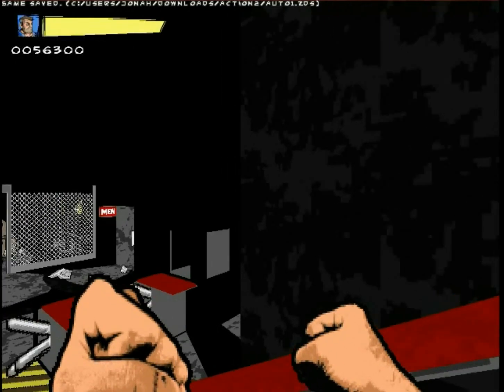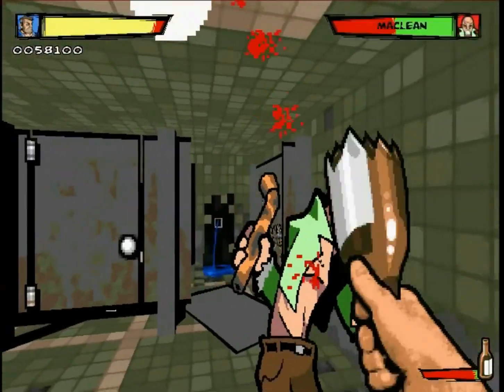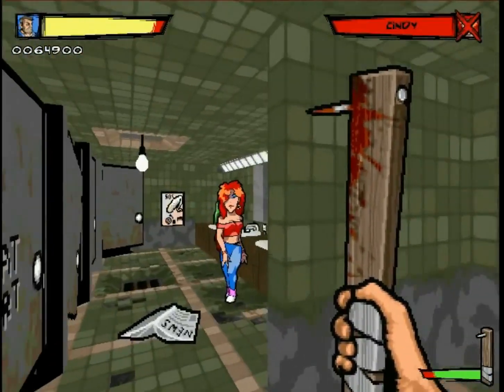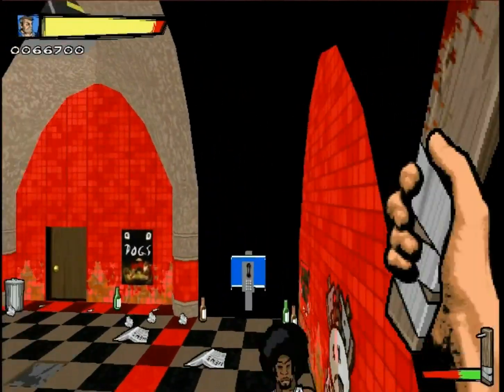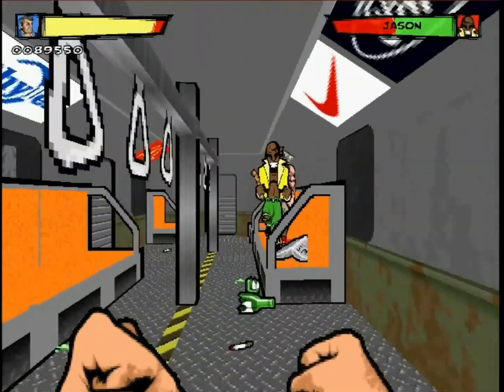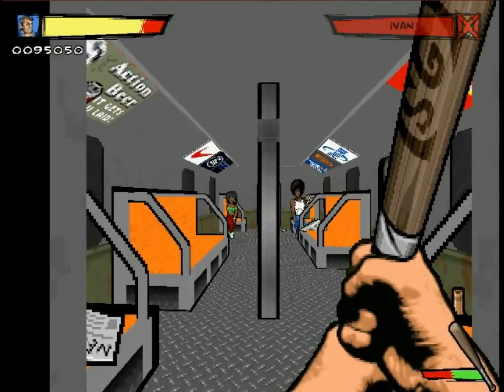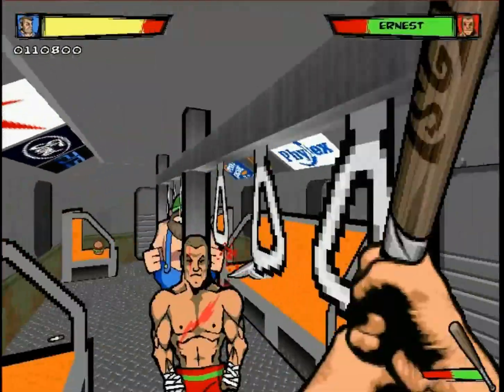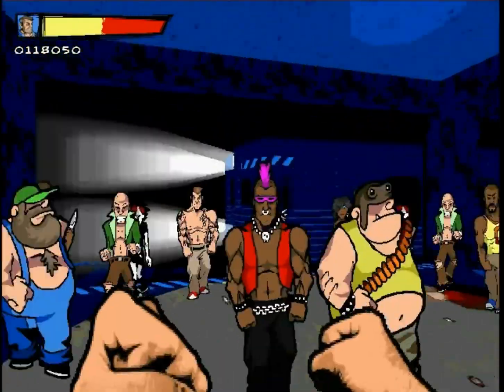Let's Play "Urban Brawl" - 2 - Bathroom Brawl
By the power of alcohol